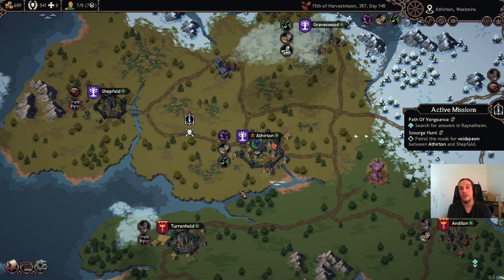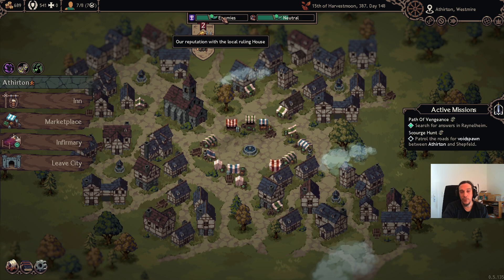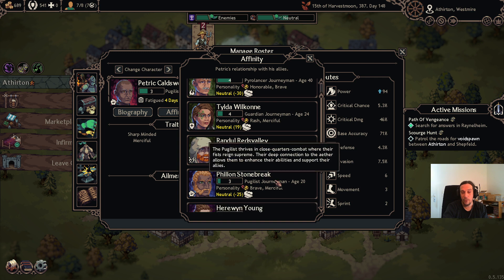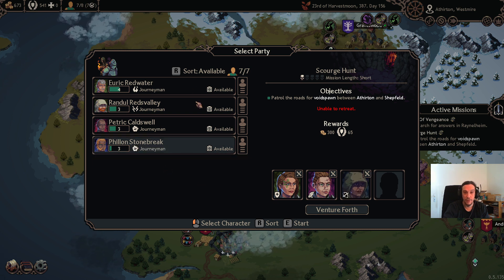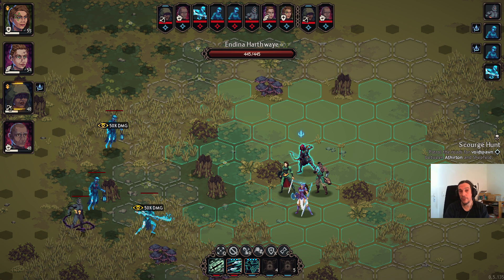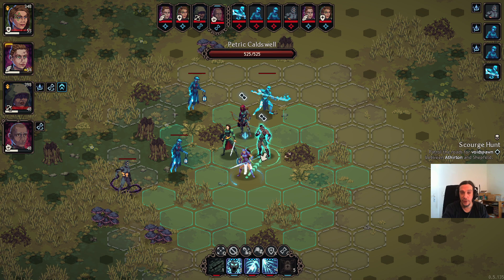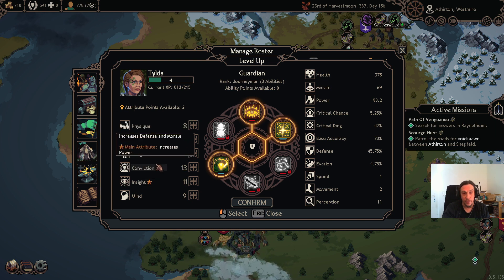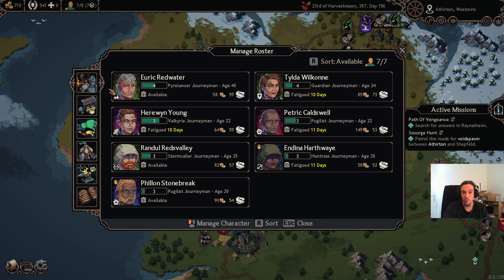THE IRON OATH Beginners Guide Tutorial Gameplay Tips Tricks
00:00 - Intro
00:16 - Game Summary / Quick Overview
00:48 - Overworld Screen / City Screen
04:39 - Company Management
11:00 - Combat
19:43 - Dungeons / Expeditions
22:49 - Character Progression

This video is a Beginners Guide for The Early Access Version of The Iron Oath. In this tutorial I give Tips & Tricks about how to be succesful in the game.